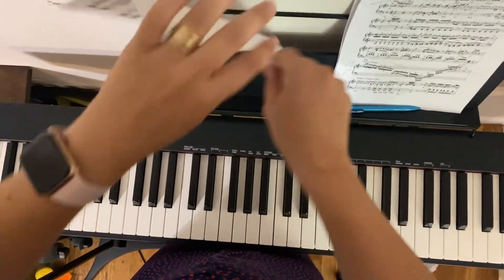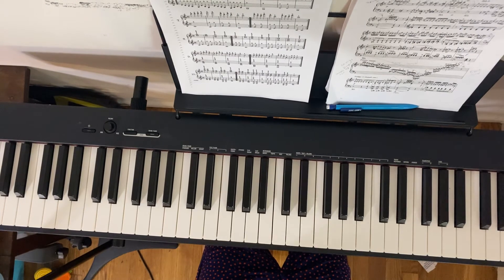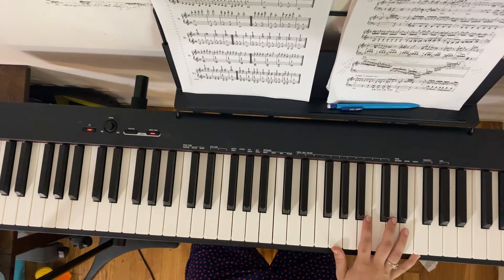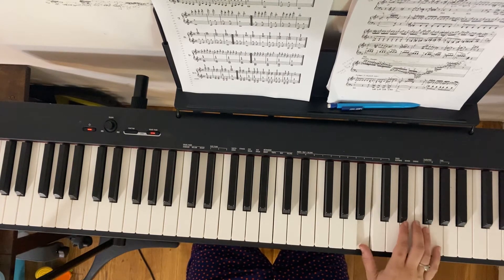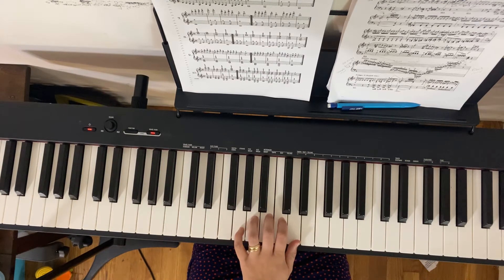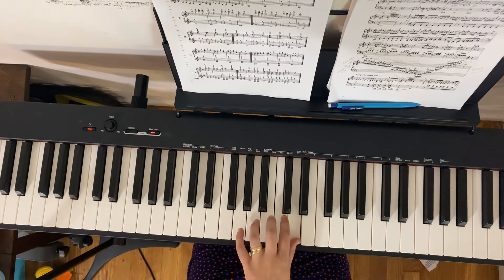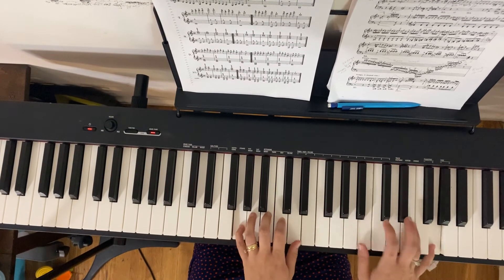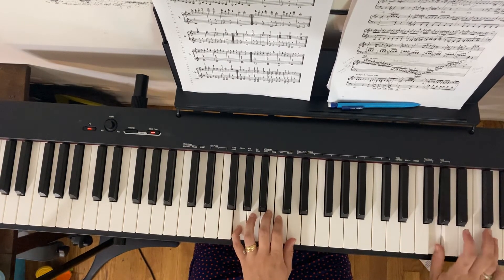Practical Method for Beginners on PianoForte: No. 6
First line only